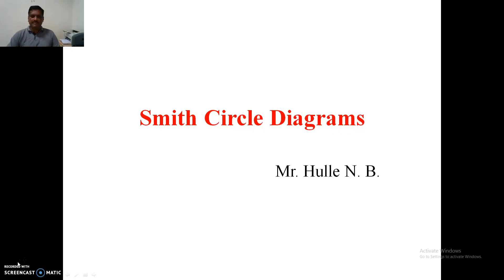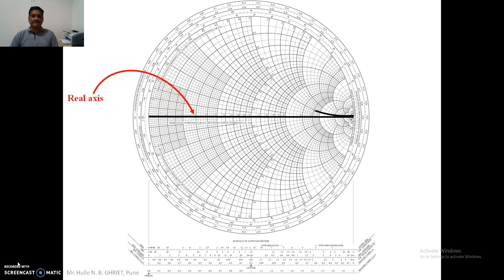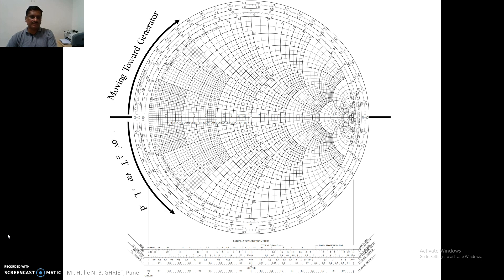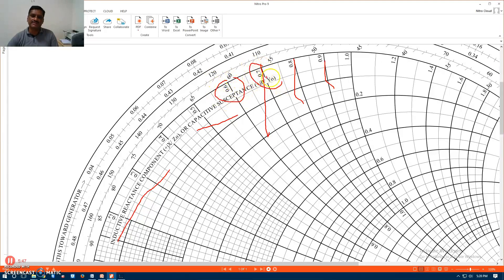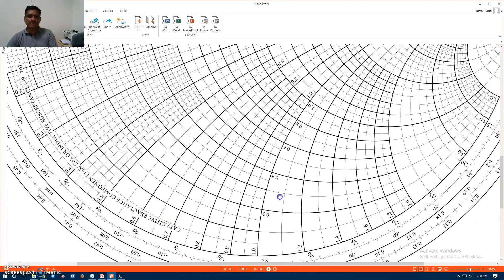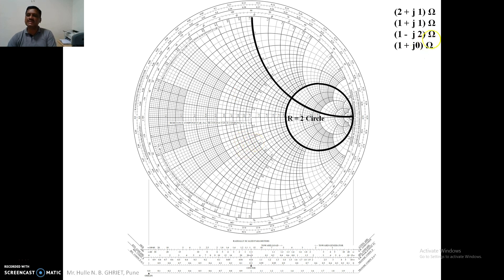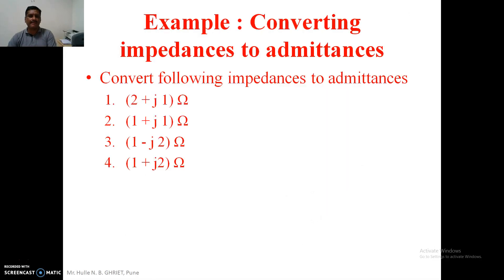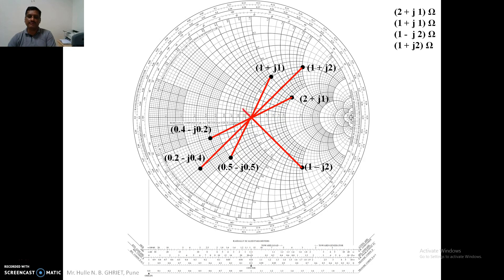Basics of smith Chart by Mr. Nagnath Hulle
Scales, basic terminology, plotting of impedance on smith chart, Converting impedance to admittance